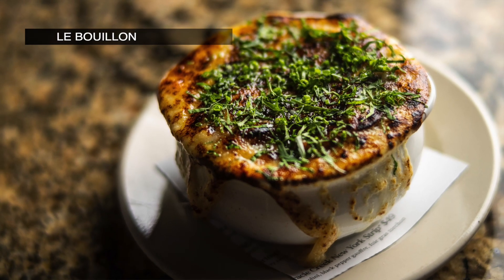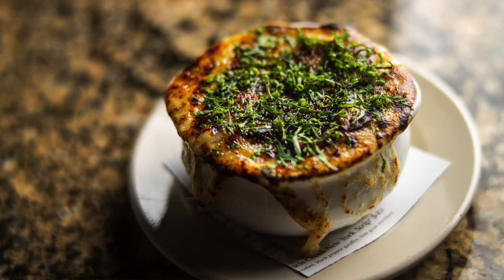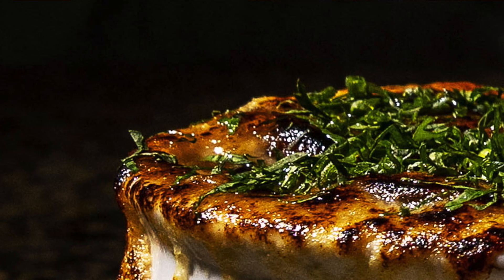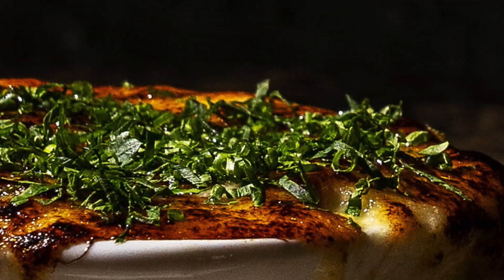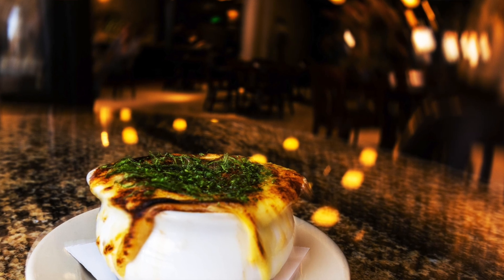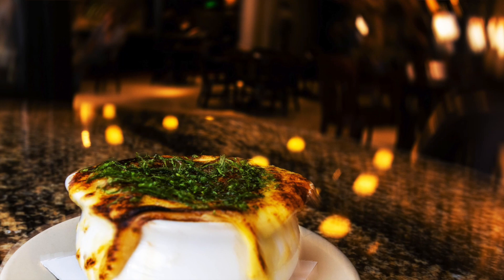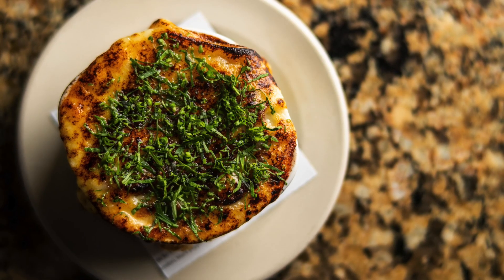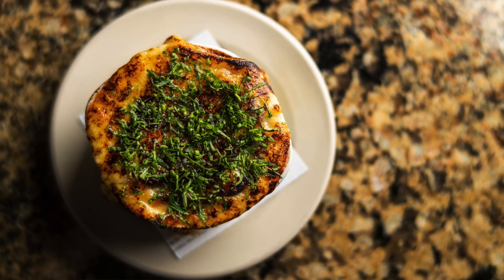Omaha's Great Grub: Le Bouillon's French Onion soup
Omaha's Great Grub: Le Bouillon's Paul Kulik tries to make his French Onion soup "more balanced and playful"